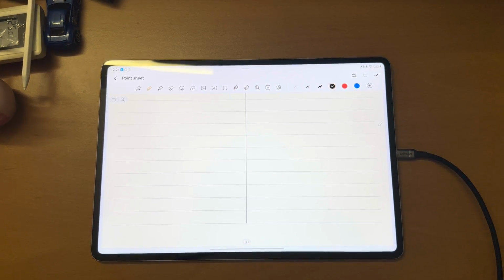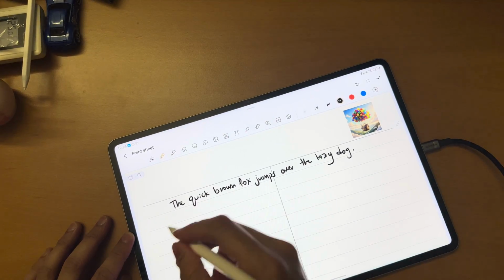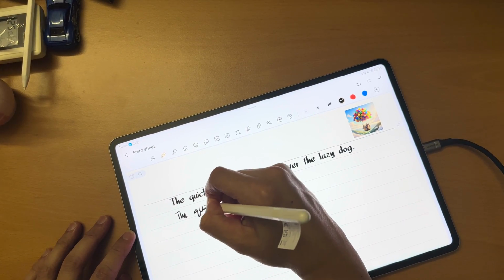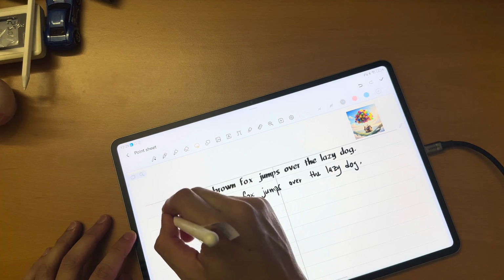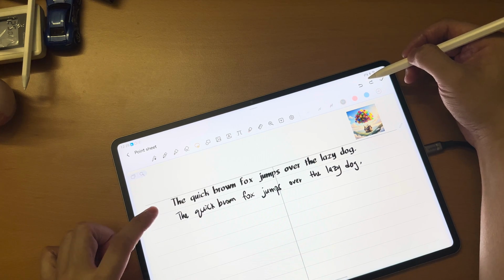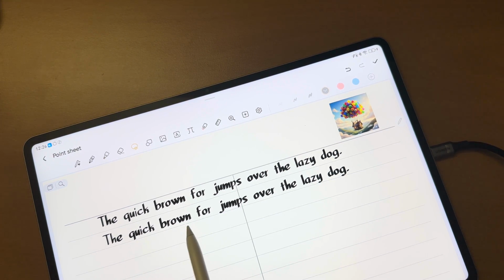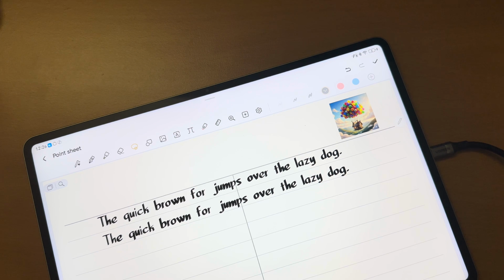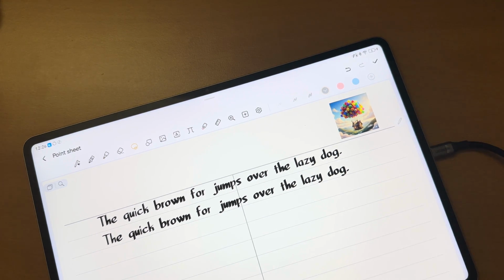Honor Notes App - Adjust Handwriting Feature is Great, but do Pay Attention on One Problem!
In this video, I will show you an interesting finding when I play with “Adjust Handwriting” feature on Honor Notes.

Note: Cannot return device once bought.